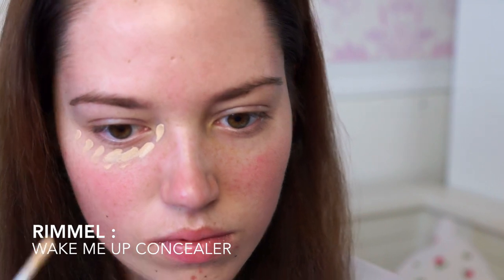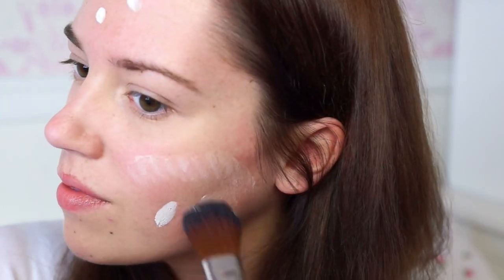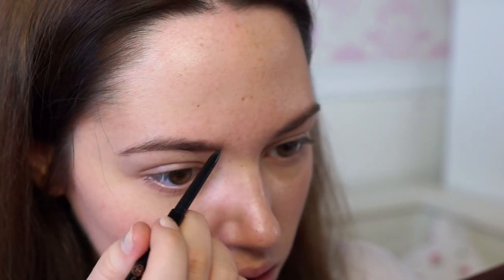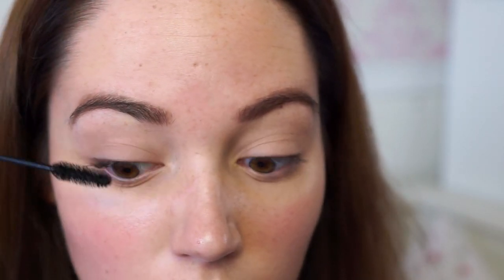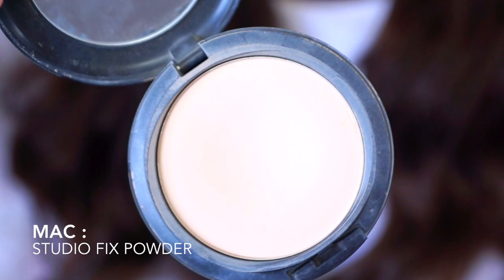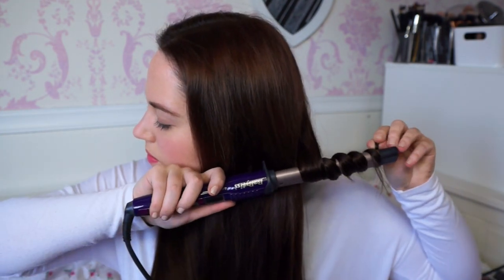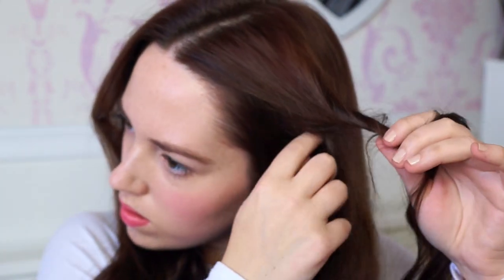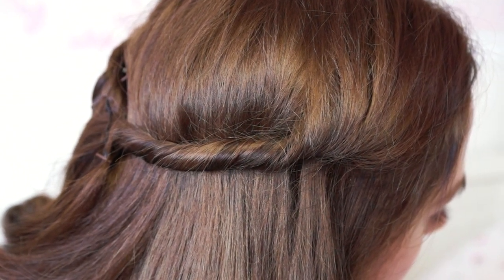No Makeup Makeup & Hair : Inspired By Aurora | velvetgh0st ♡